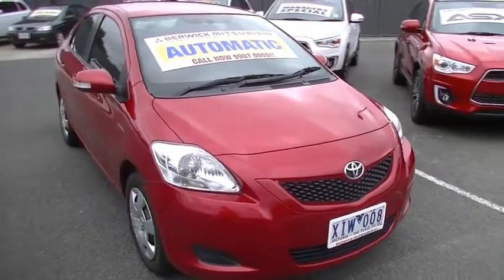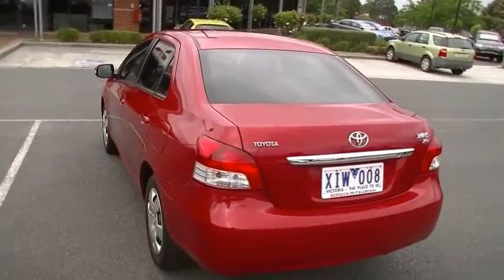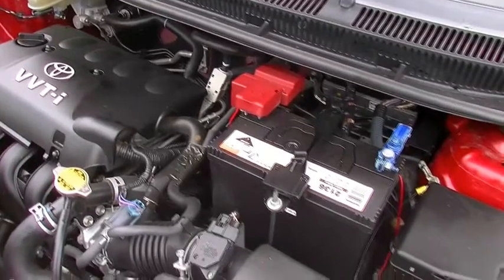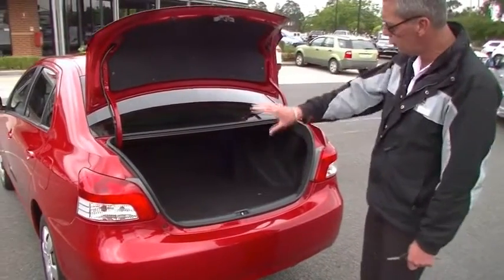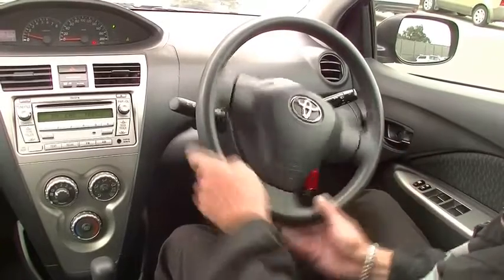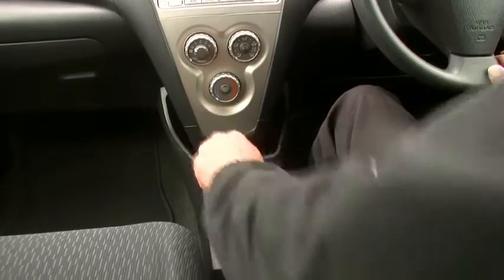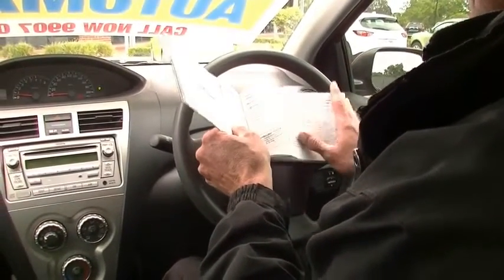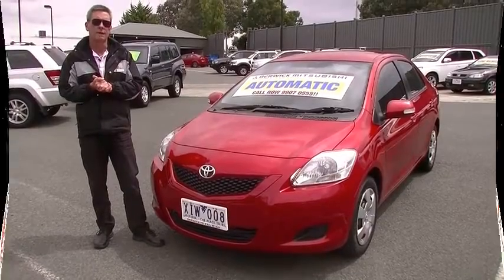2009 Toyota Yaris NCP93R YRS Sedan 4dr Auto 4sp 1.5i Review - B4670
A video walkaround tour of the 2009 Toyota Yaris NCP93R YRS Sedan 4dr Auto 4sp 1.5i Review - B4670 Presented by Mark Mcgregor Used Car Sales at Berwick Mitsubishi,